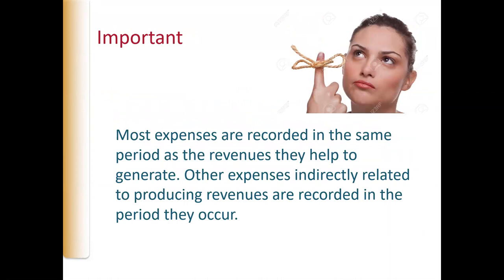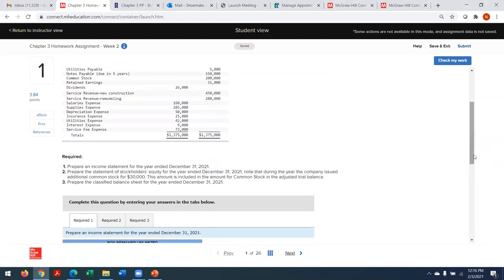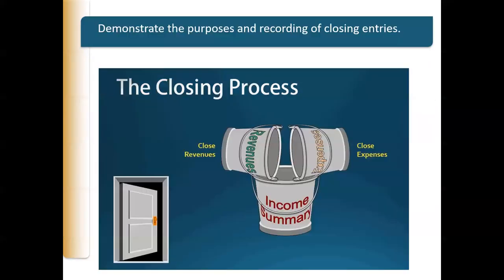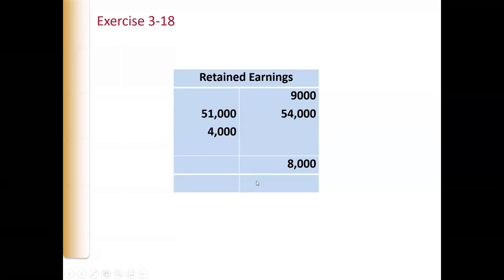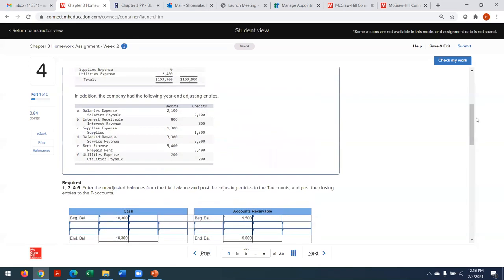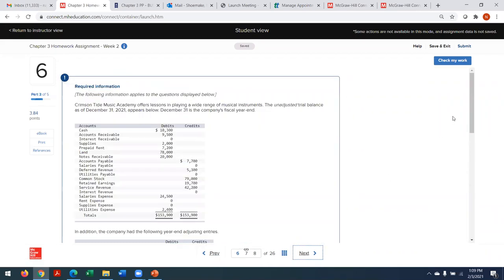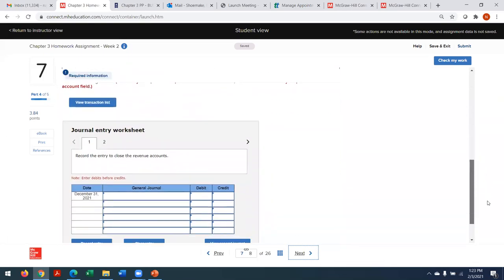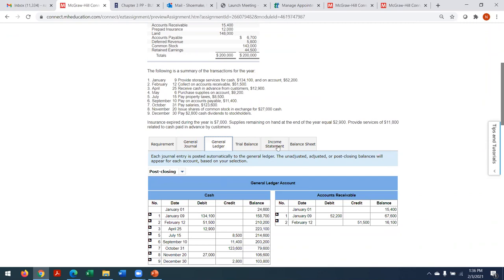Financial Accounting Zoom Class Chapter 3 Week 2